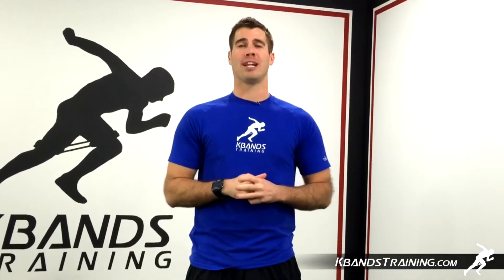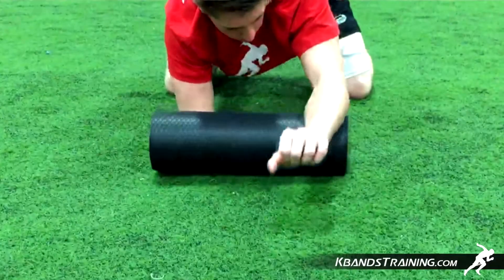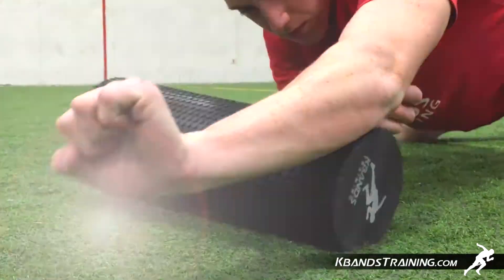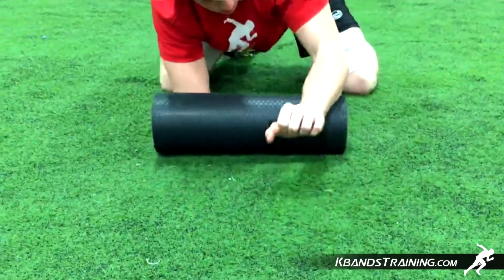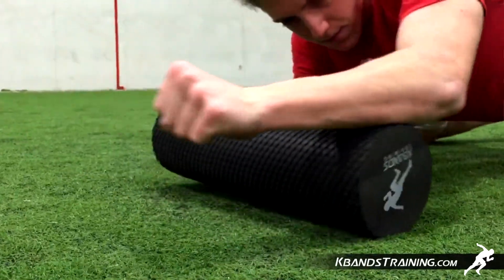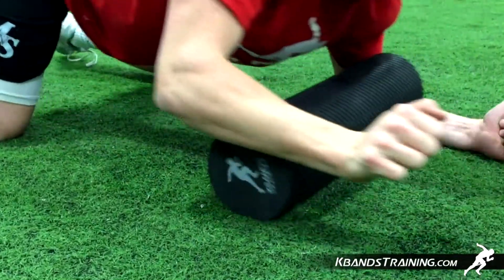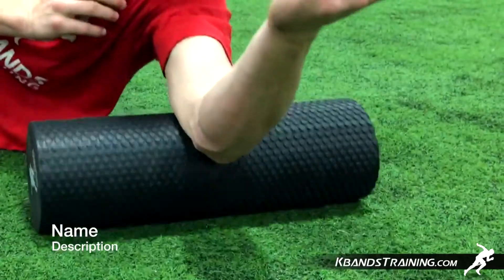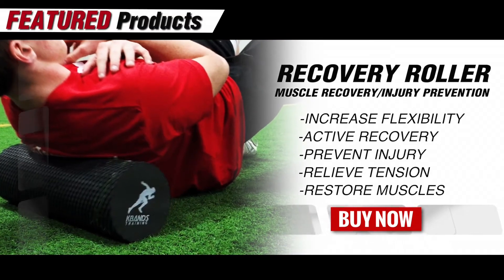Foam Roller Workout | Forearm Stretches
The forearms are one of the major muscles throughout the body that can cause a lot of lingering pain with overuse. Whether it be from pulling exercises, improper grip technique or overuse by typing the forearm must be stretched properly to alleviate pain.

To complete proper forearm stretches you will need to kneel next to the Recovery Foam Roller. Set the Recovery Foam Roller parallel to your shoulders. Next, place your left forearm on the Roller driving your weight down to initiate muscle compression. As you roll the length of the muscle you will notice trigger points. These areas must be addressed to stretch the forearm properly. When tension builds throughout the muscle of the forearm you will find your range of motion limited. Complete both static holds on the trigger points within your forearm as well as deep tissue massage techniques. These techniques have proven to effectively stretch the forearm.

The Recovery Foam Roller should be utilized daily to stretch the forearm if pain persists. Overtime you can utilize the Recovery Foam Roller as needed. For a complete full body recovery roller workout had to KbandsTraining.com and utilize the Rejuvenate Stretching Sequence. This workout is designed to stretch each major muscle group of your body using the Recovery Foam Roller. After 10 to 15 minutes of the Rejuvenate Workout you will notice a difference in the way your body feels.